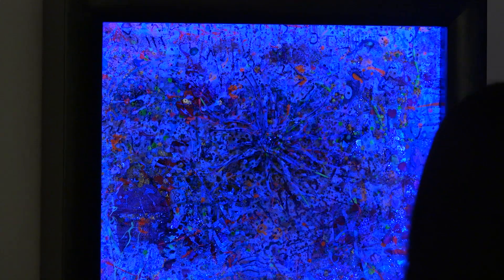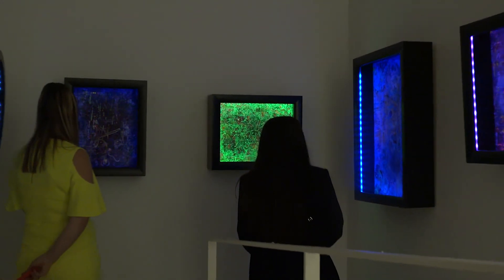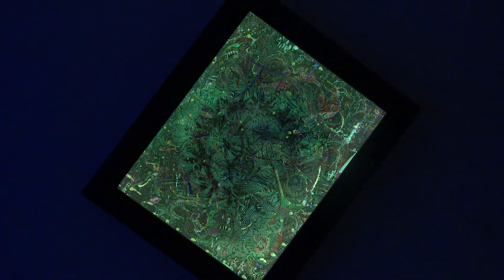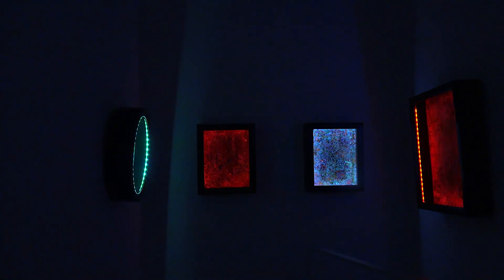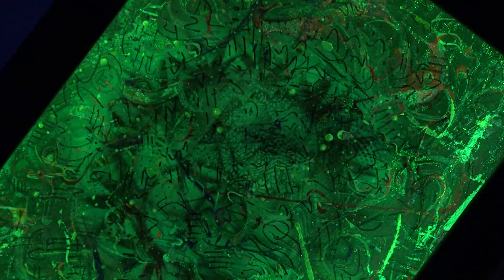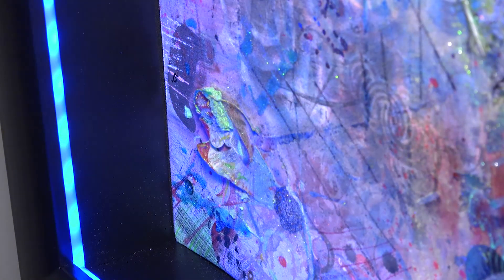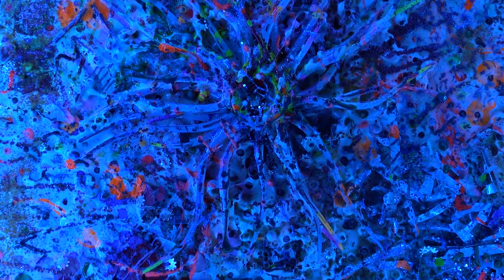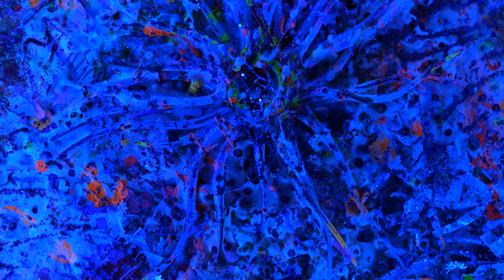Spotlight on Agora Gallery Artist Denel- KK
Artist and Dr. Denel Andreas - KK does not hesitate in trying out new mediums and techniques. Her process results in intricate and detailed abstract works of varying sizes, shapes, and dimensions. Denel- KK uses objects to build up from the canvas and creates textures through multiple layers of paint application. As she begins her paintings, she does not have a finished product in mind, she responds intuitively while making, resulting in organic and gestural artworks.

A key component of Denel - KK’s work is her experimentation with movement around the canvas. Using a combination of revolving colored lights and phosphorescent paints, her creations are multi-dimensional. Each painting is framed in a unique lightbox she calls a FluxxFrame, that utilizes programmable LED lighting to create an evolving and rotating visual impression. She uses her luminary artistic process as a mode of expression as well as an opportunity to explore new ideas. Her paintings are colorful and non-figurative intentionally leaving interpretations up to the eye of beholders. Along with her artistic practice, she provides a space for other individuals to experiment with their creativity through movement and visual art-making in a community setting, called FluxxUashioN Creative ArtSpace. A central motivation to her art space and art-making is to help others embark on their own journey of discovery. Her work as a luminary artist and others.